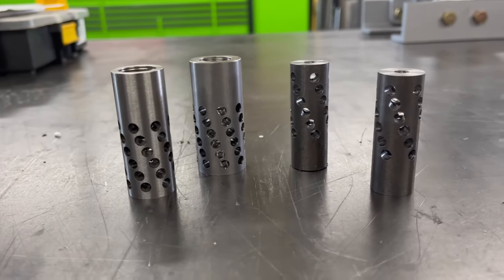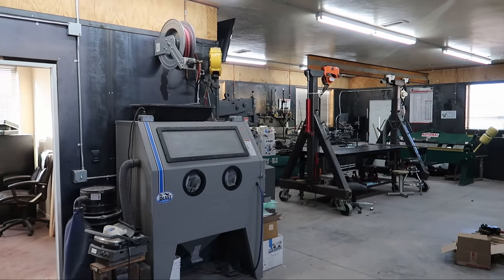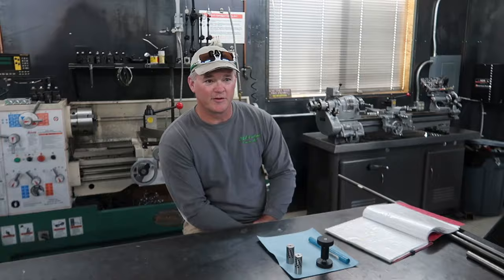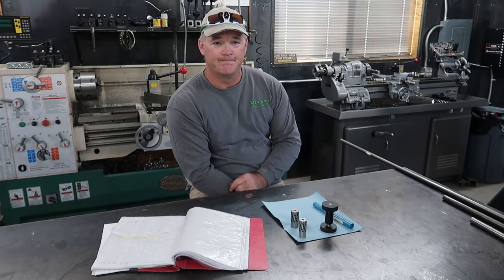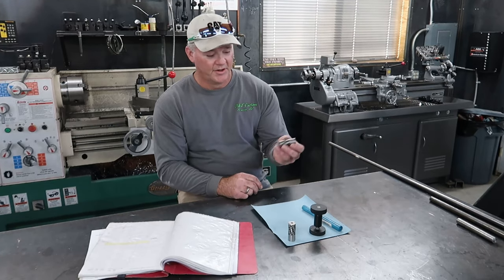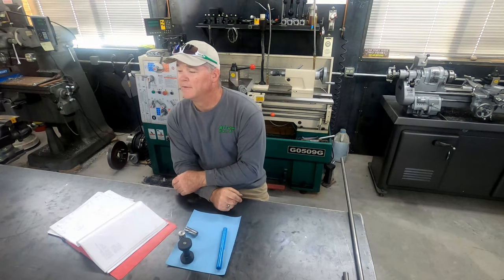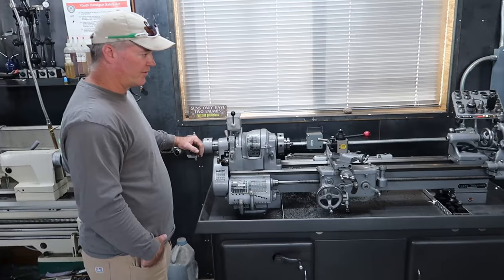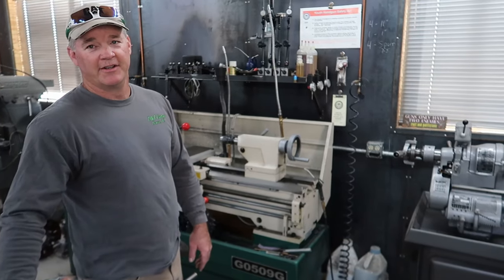Muzzle Brake Manufacturing - Part 1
This video introduces you to a local FFL holder, gunsmith, and owner of D&E Customs. He explains the process of how he manufactures stainless steel &1045 steel muzzle brakes using a Jet Band Saw, a 16x40 Grizzly Lathe, a Heavy 10 South Bend, and a Taig CNC Mill.

His website is currently under construction but I will post the link when it is back up.